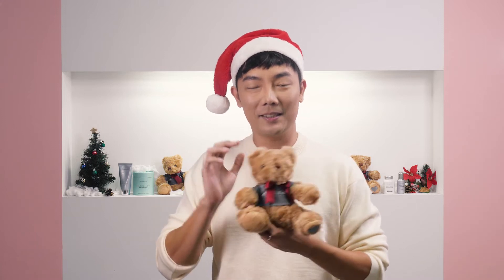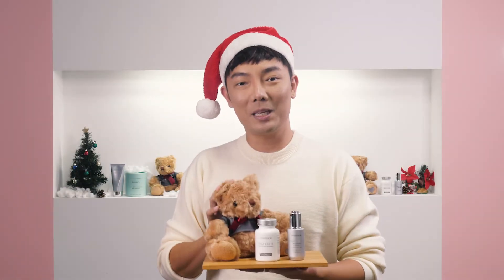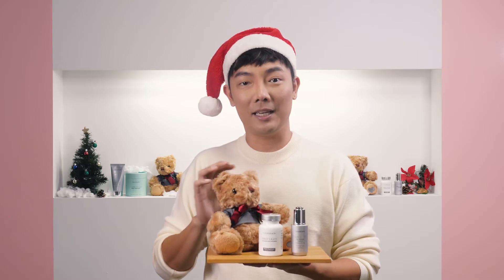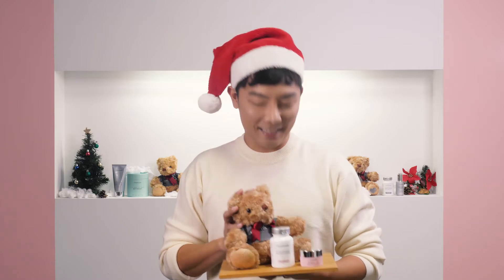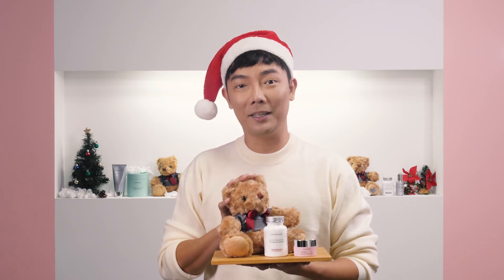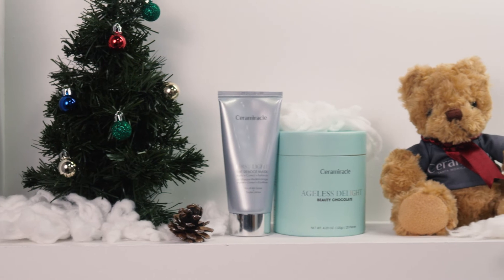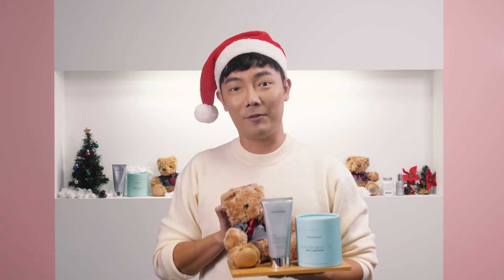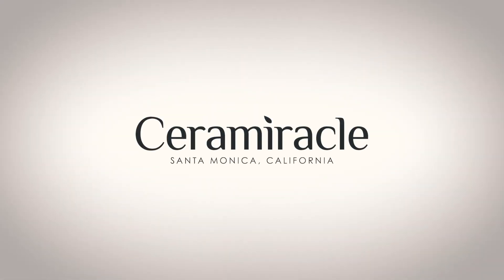3 Christmas Skincare Gift Ideas!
Happy Holidays! This Christmas, we've prepared three specially curated gift sets to give yourself and your loved ones thoughtful skincare presents for this magical time of year.

At Ceramiracle, we believe Beauty is a universal language. It transcends culture, age, gender, the color of one's skin.

Our core value of Prejudice-Free drives the way we operate. We support inclusivity and manifest this ethos in all that we do, from our multi-cultural operations to our prejudice-free products featuring universal formulas suitable for all skin types.

This is deeply embedded in our product development philosophy. The formulation of every single product is researched and tested for its efficacy to ensure its suitability for all skin types.

Our One Formulation for all skin types promises Universal Efficacy and simplifies skincare because Ceramiracle products are all-embracing and work effectively for everyone. This is the defining hallmark that distinguishes Ceramiracle and its products from other brands in the market.

Ceramiracle is also a PETA-certified brand and our products are cruelty-free, vegetarian-friendly and do not contain harmful preservatives, fragrances or unsafe chemicals.